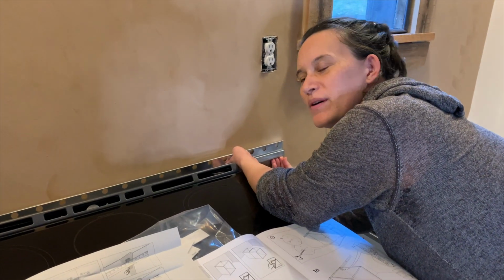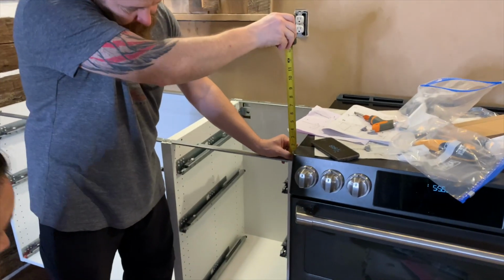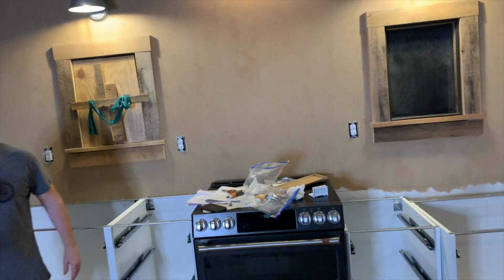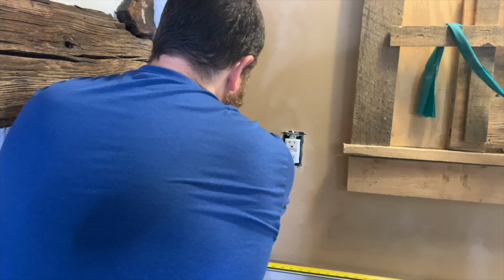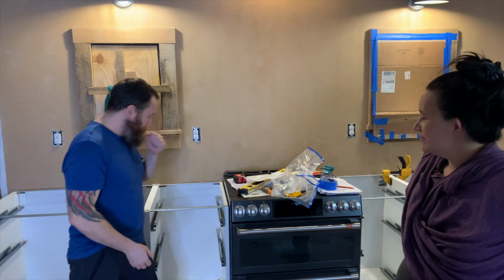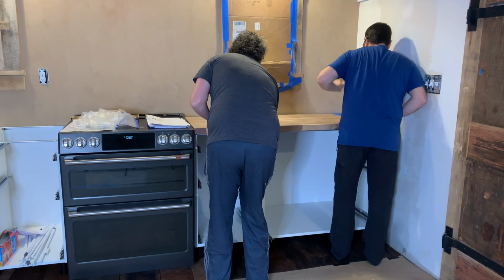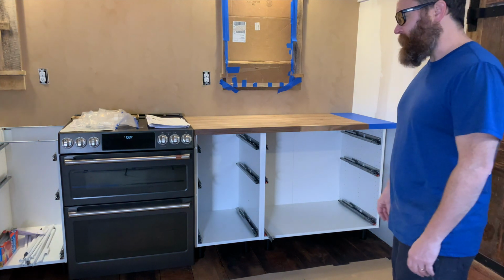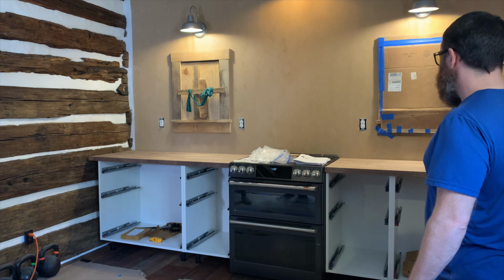Vlogmas 2020: Complete Ikea Cabinet Build + How To Cut A Walnut Butcher Block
Special thanks to my brother Michael for coming to help us out! Michael is a filmmaker and story teller, and it's funny...he knows where he wants to view the camera shot...but that's almost always in front of where the camera is! Good to know I have quality camera placement at least part of the time.

Today we show you our weekend of building our Ikea cabinets and installing our walnut butcher block countertops. We show you how we got the cleanest cut on our butcher block countertop while avoiding splintering the edge. We hope you enjoy it! Thank you all for taking the time to watch our video.